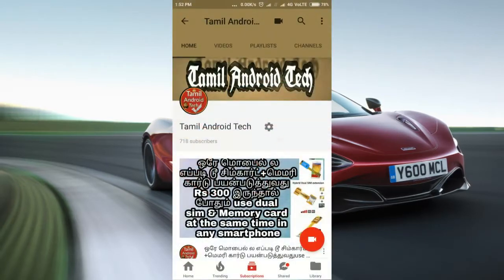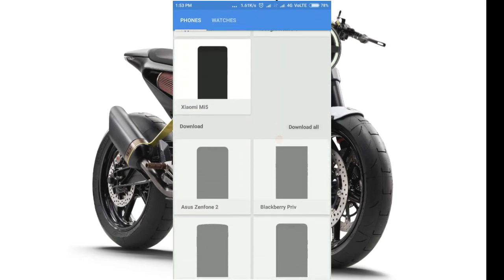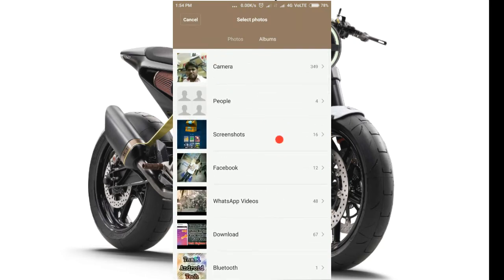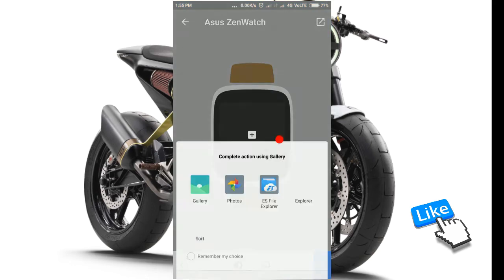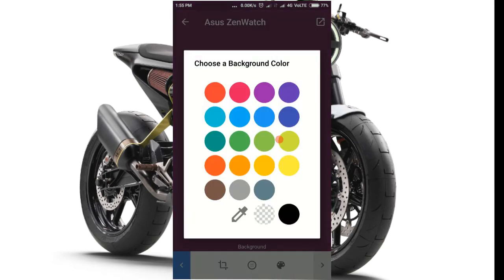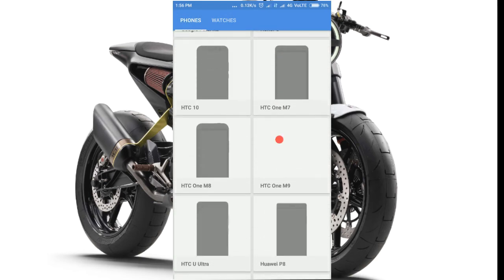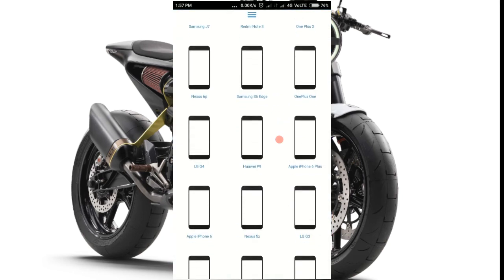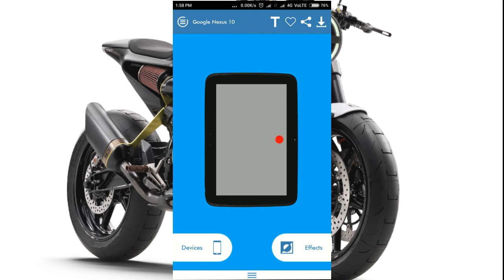இதுபோல் உங்கள் போட்டோ வை edit செய்வது எப்படி |screenshots editor Photoshop Android Tamil